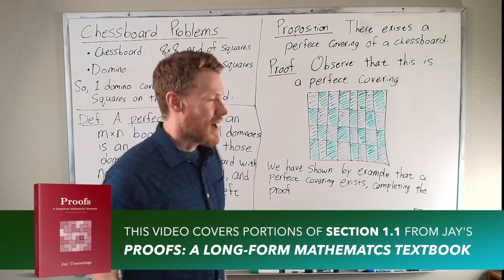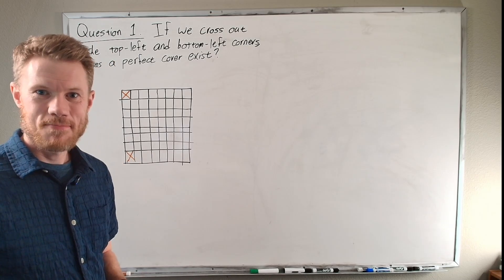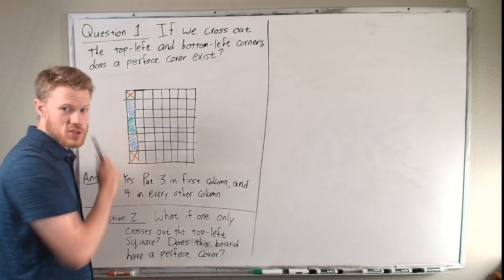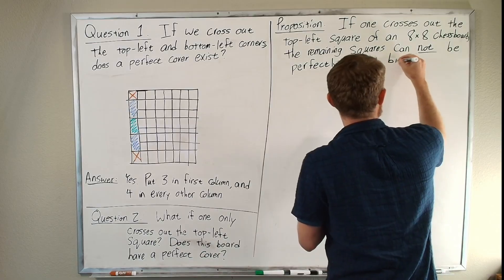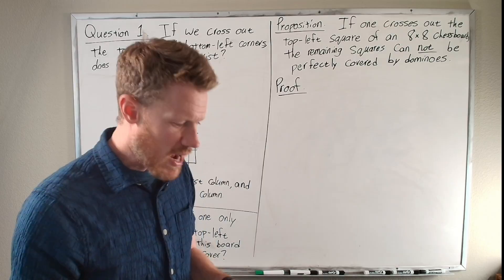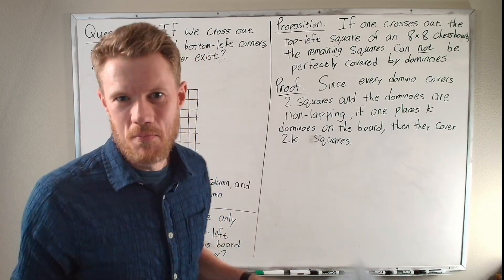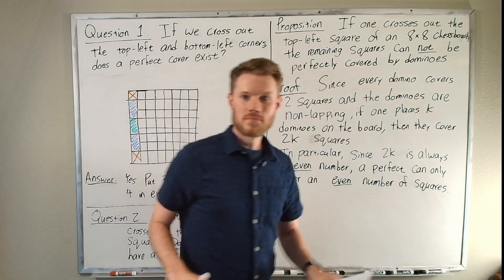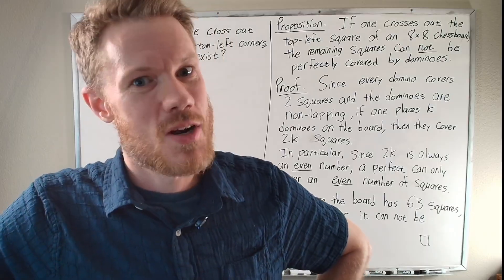Chessboard Problems With Intuitive Proofs, Part 2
This video discusses chessboard problems from section 1.1 of my book Proofs: A Long-Form Mathematics Textbook.